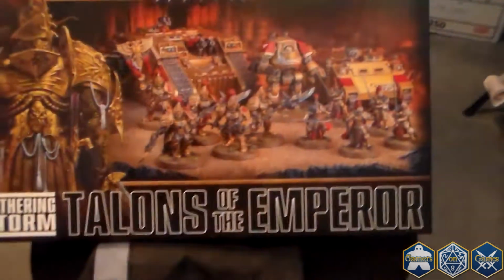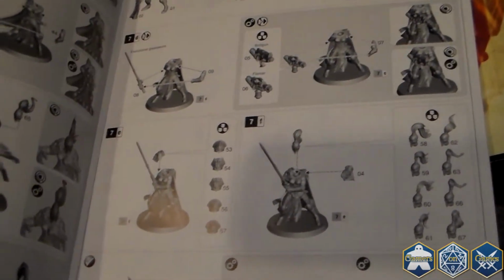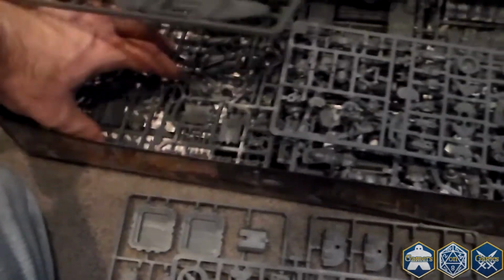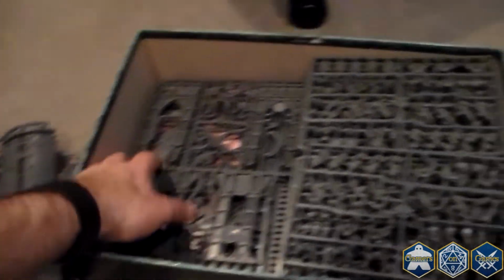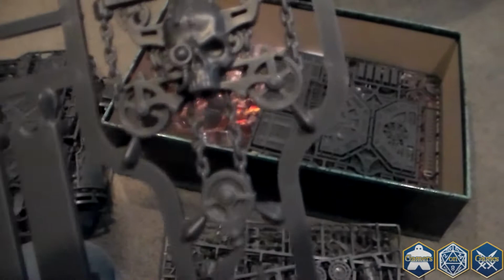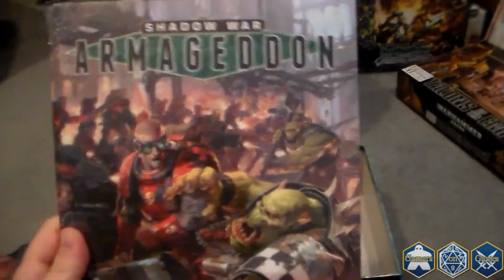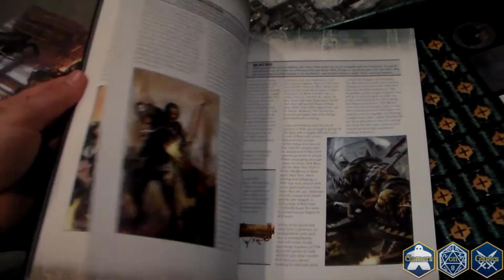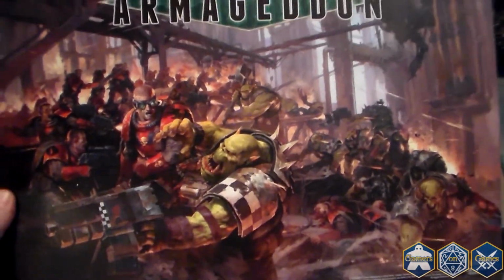Warhammer 40k: Talons of the Emperor and Shadow War Armageddon Unboxing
Richard Galati unboxes and reviews Talons of the Emperor and Shadow War Armageddon boxed sets by Games Workshop!  These new Warhammer 40,000 ( 40k ) sets are going to change the way you look and interact with the Warhammer 40k Grimdark setting.